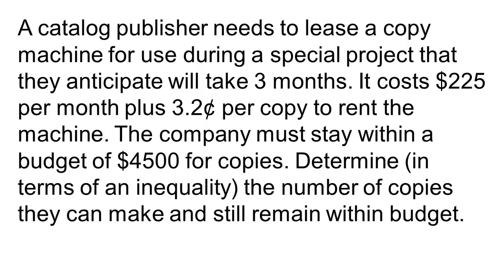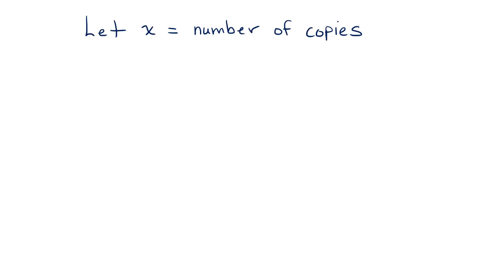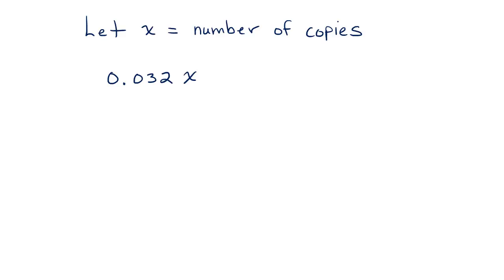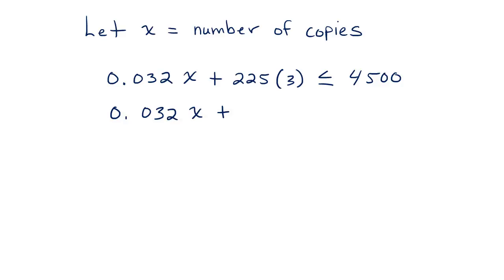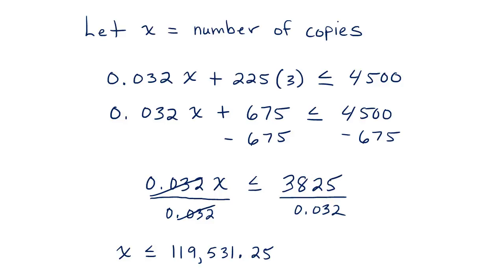Bittinger Developmental Mathematics 9e Chapter Test Prep Ch. 8 Ex. 36